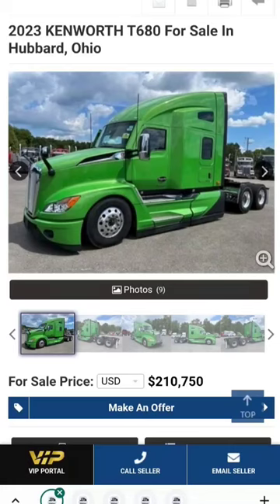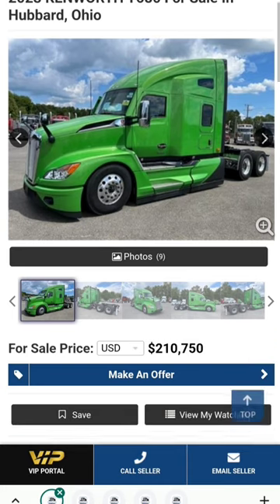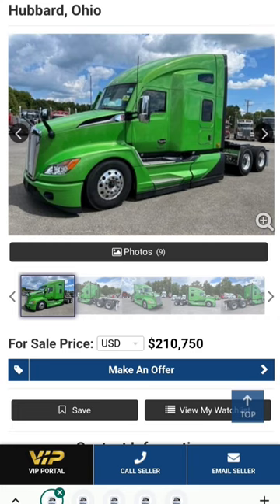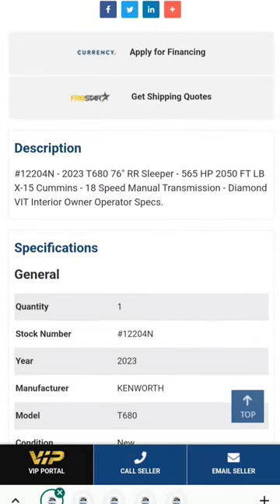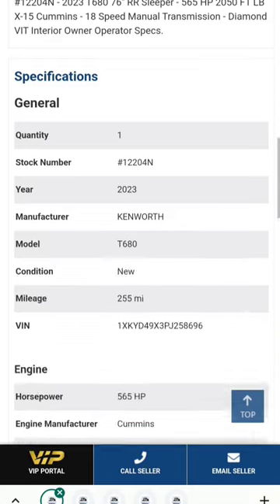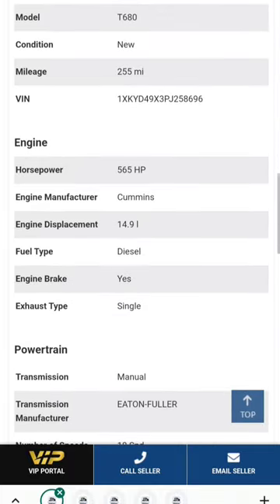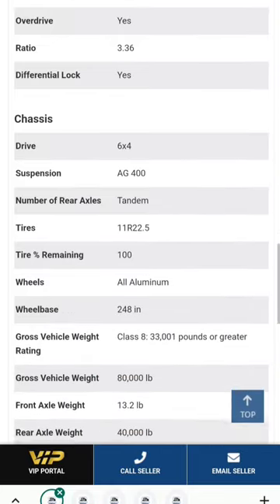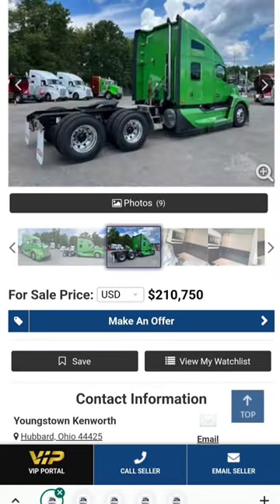Cheapest New Kenworth t680 NextGen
Check out MyTee Products for Trucking Supplies and Gear. Use my link to save 10% on orders over $250.

Trucking,trucker,truckstop,
loadboard,
kenworth,emissions delete,
Reduce idling,reefer,lumpers,dot,
lease purchase,ELD,mudflap,
trucks,Getting authority,def,
dpf,lumper,comdata,efs,hazmat,
airbrake test,Peterbilt,Amazon,
fuel card,ooida,Rookie drivers,
Cdl school,dammitboy#CashIsKingTrucking